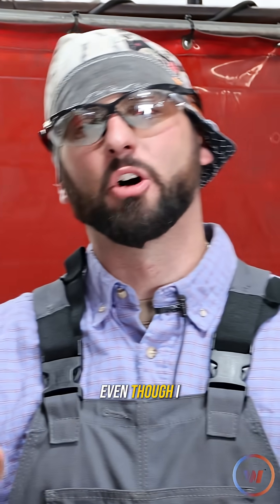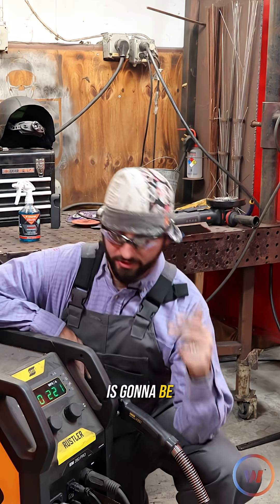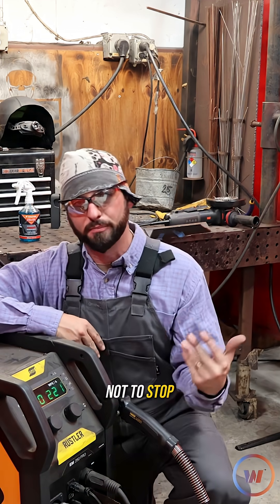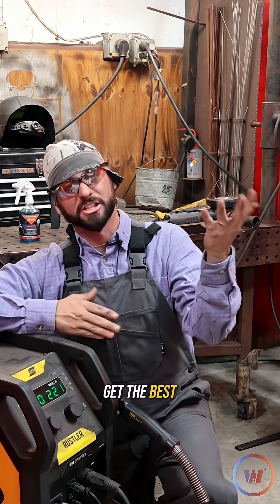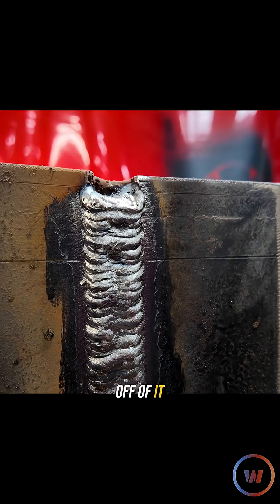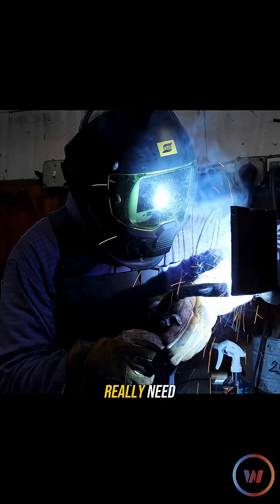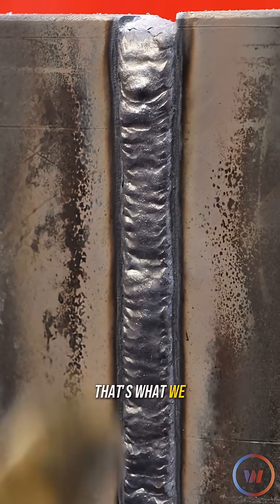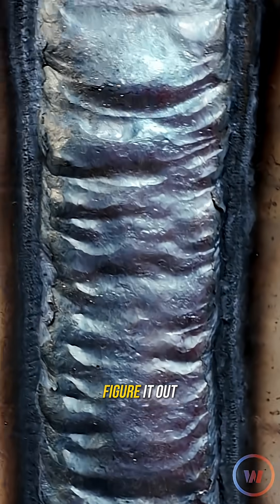Weaving Uphill With GMAW & Flux Core Welding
Stringers vs weaves? See how to weave a 1-inch bead the right way—short-circuit MIG and dual-shield flux-core, start to finish.